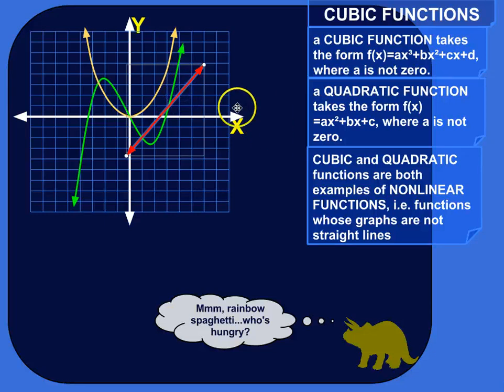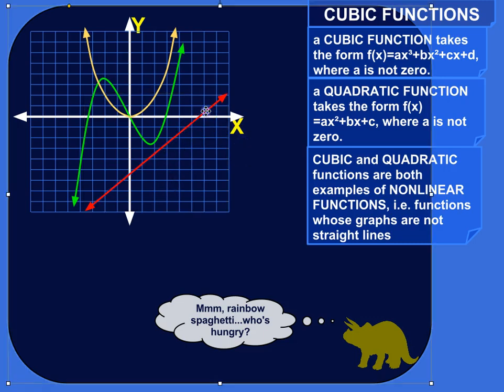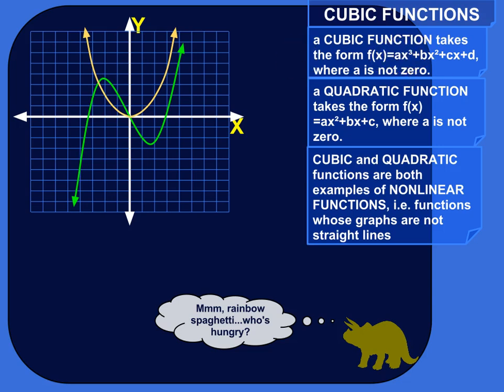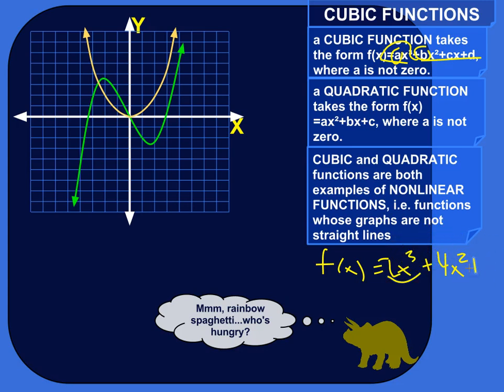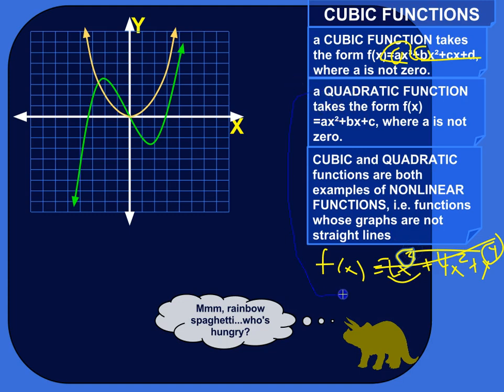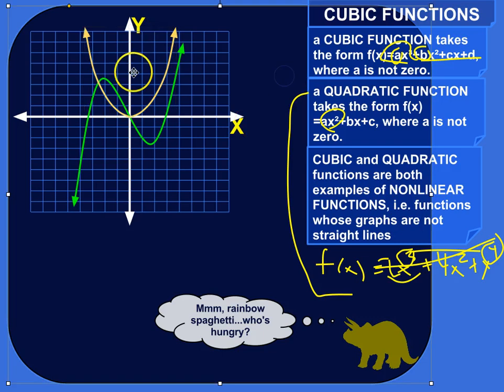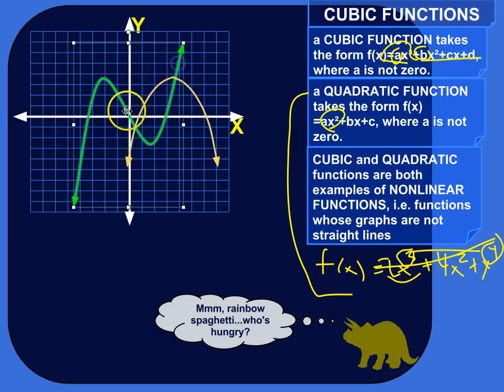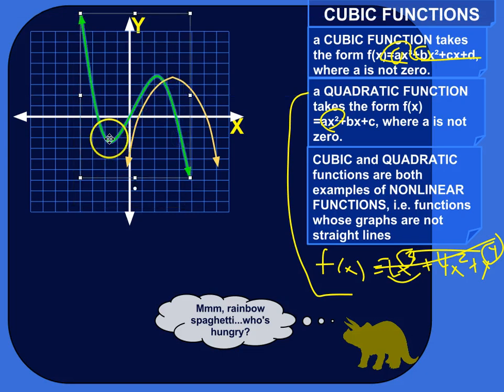Cubic vs. Quadratic Functions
In this lesson, we'll check out the similarities and differences between cubic and quadratic functions and nonlinear functions in general.